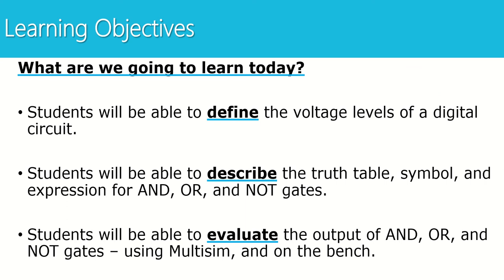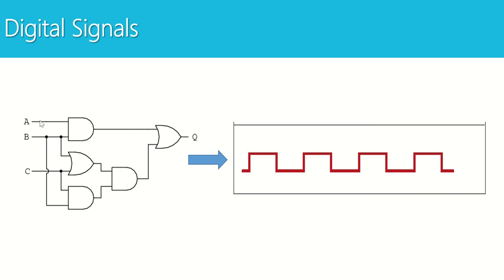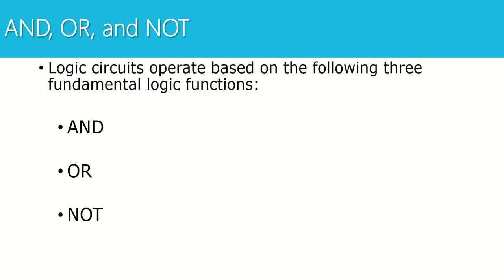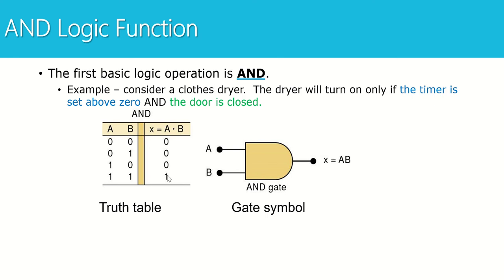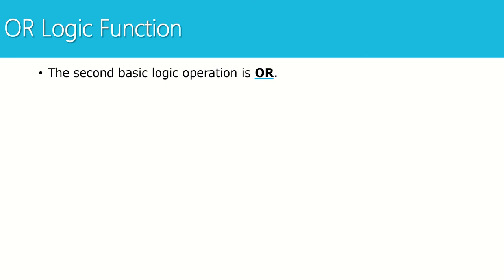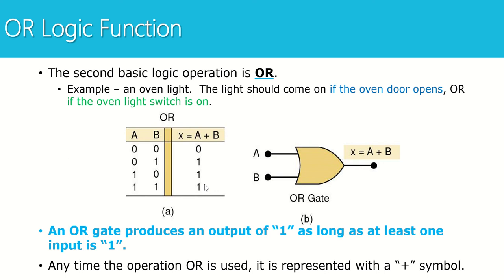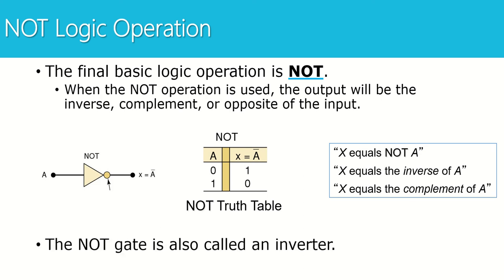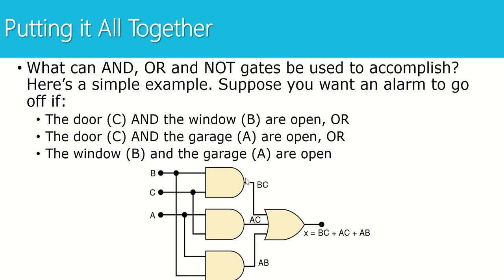[EET 1214C - Intro to Eng] Introduction to Digital Circuits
This video is for EET 1214 students at Valencia College.  In this video, we will learn the basic definition of a digital circuit, as well as the logic functions AND, OR, and NOT.